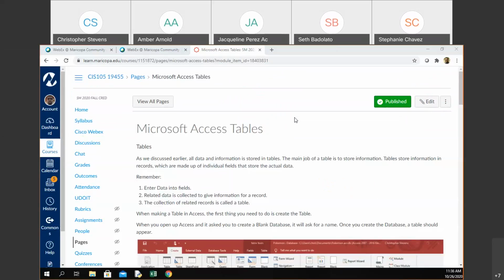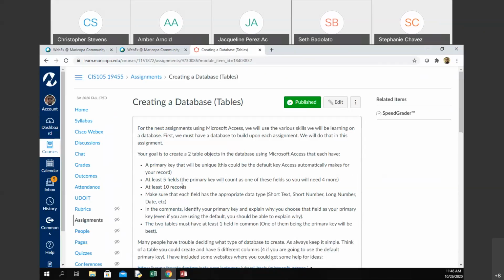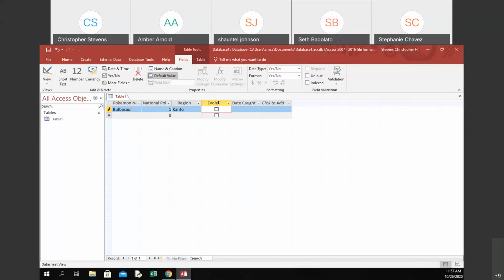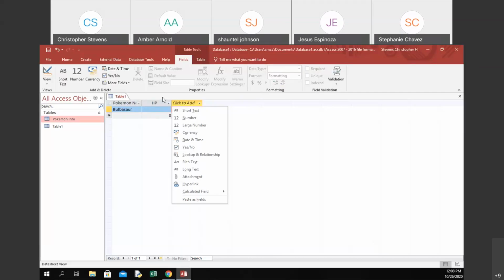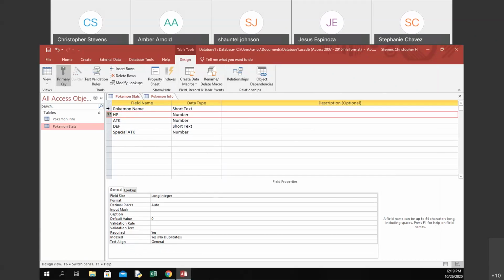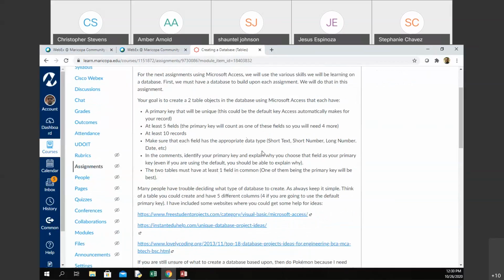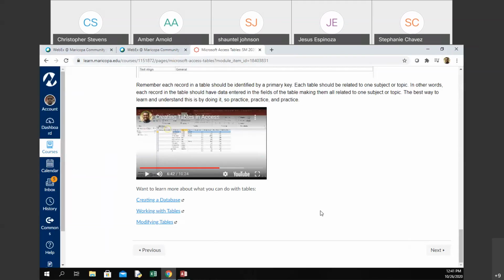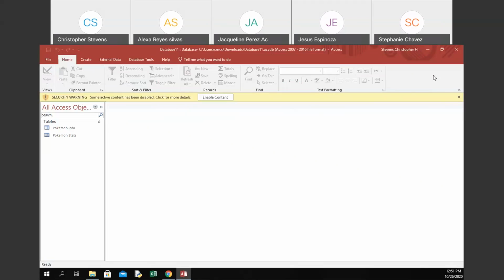CIS105 10 26 2020